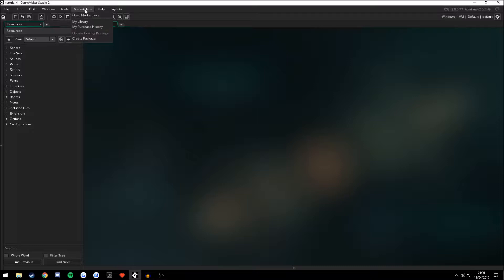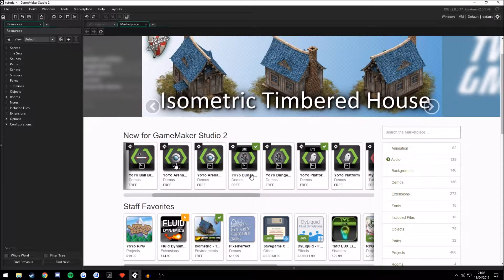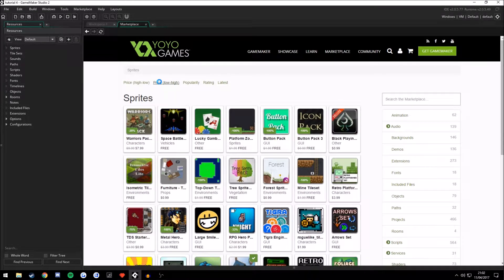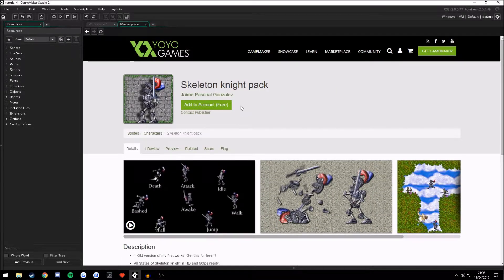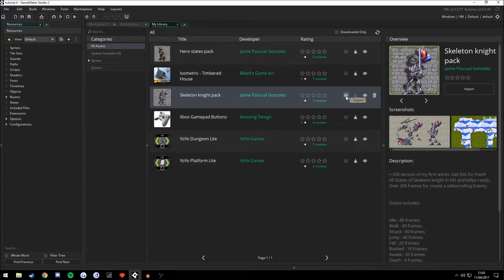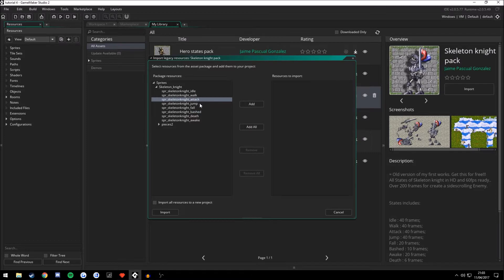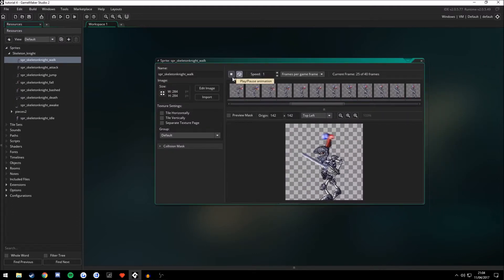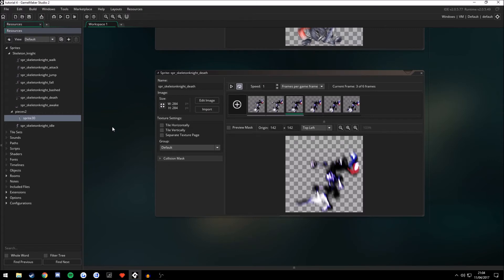[GameMaker 2] How To Import Assets From The Marketplace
In this quick tutorial I show how to import assets (sprites, objects, etc) downloaded from the Gamemaker marketplace directly into your game.